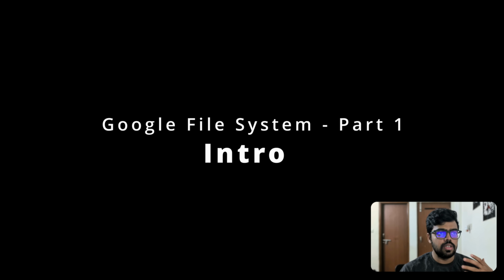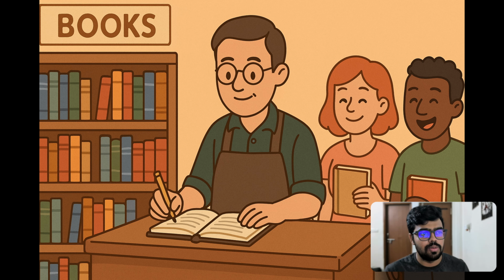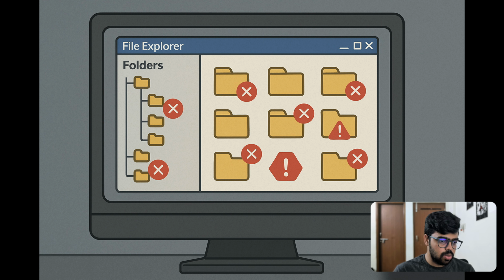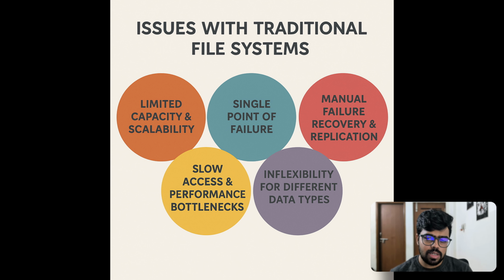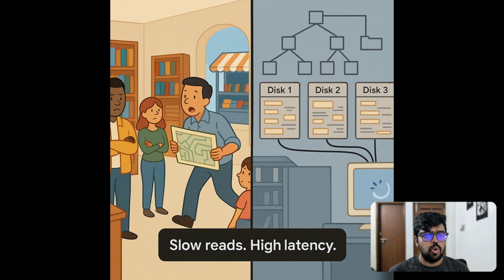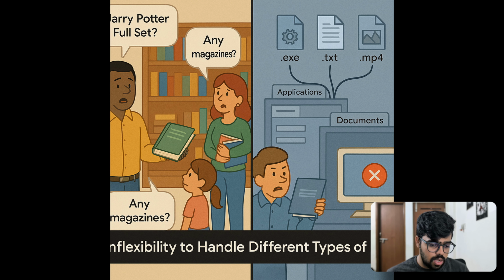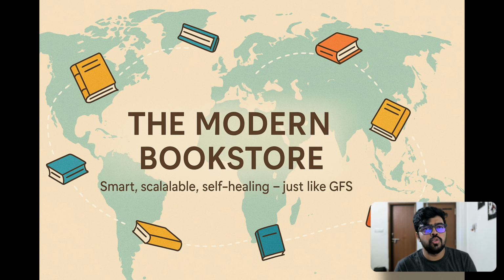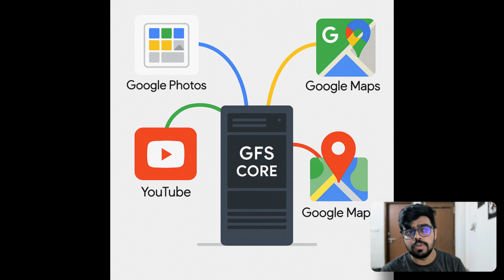Why Google Had to Reinvent File Storage | Google File System (GFS) Explained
In this video, we explore the origins of the Google File System (GFS) — a revolutionary distributed file system built by Google in 2003 to handle its exploding data needs.
Using a simple bookstore analogy, we break down:
📦 Why traditional file systems couldn’t keep up with Google’s growth
⚡ The problems of scalability, reliability, and performance
💡 How GFS was designed to overcome these challenges

This is Part 1 of our GFS deep-dive series. In upcoming parts, we’ll explore:
🧱 Part 2: GFS Architecture
✍️ Part 3: Read & Write Flow
🧹 Part 4: Master Node, Garbage Collection, and more

⏱️ Chapters:
0:00 – Introduction
0:35 – The Bookstore Analogy
1:40 – Problems with Traditional File Systems
4:15 – Enter the Modern Bookstore
6:10 – How This Relates to GFS
7:05 – Outro & Next Steps